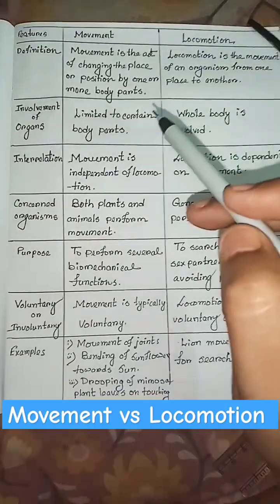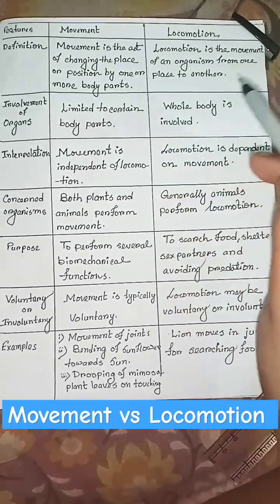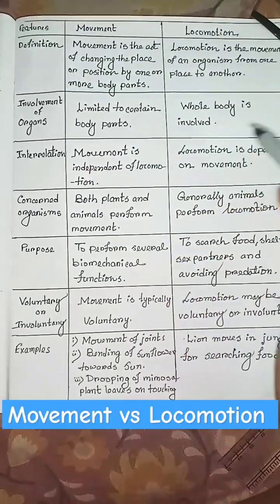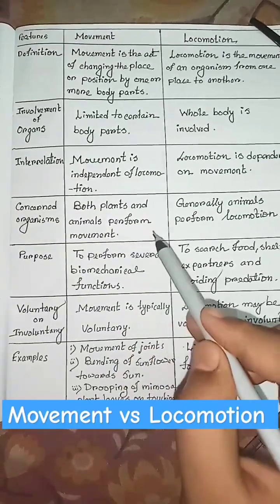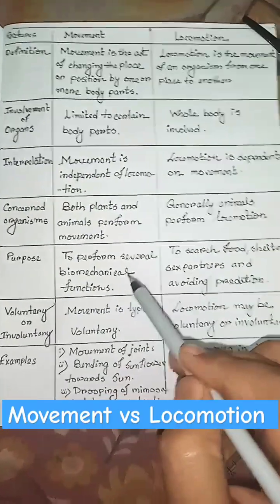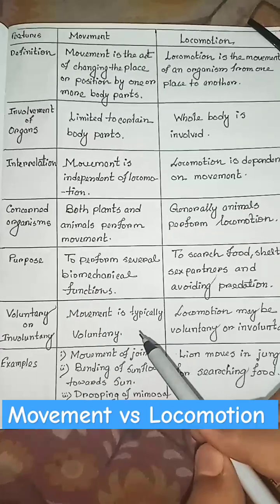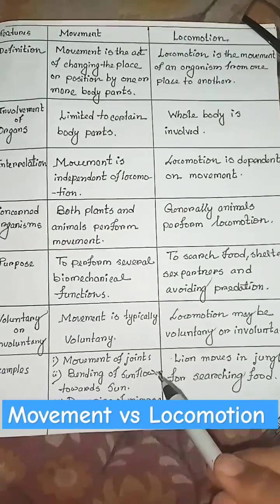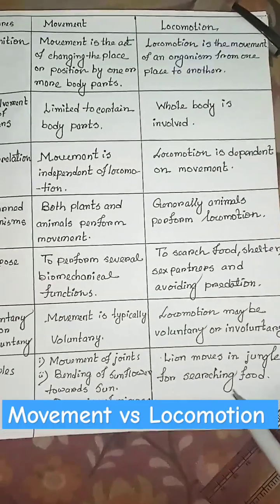Differences between movement and locomotion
locomotion and movement class 11 neet locomotion and movement class 11
movement and locomotion class 11 ncert movement and locomotion class 10
locomotion and movement class 11 in 10 minutes
movement and locomotion class 11 ncert reading
locomotion and movement class 11 animation best for neet
locomotion and movement class 11 best for neet
movement and locomotion class 11 neet